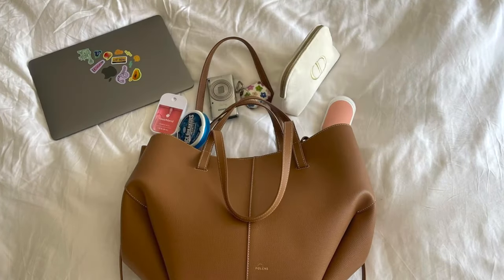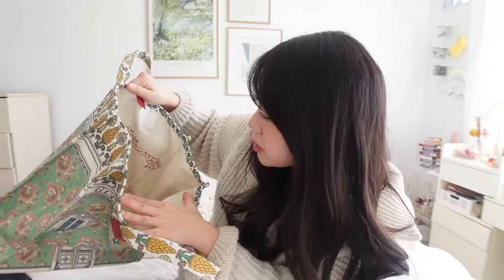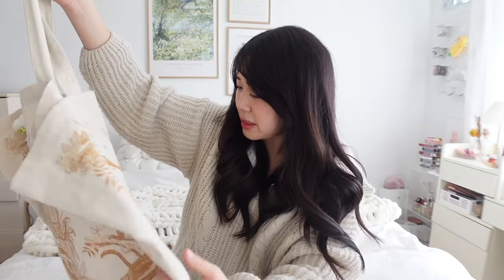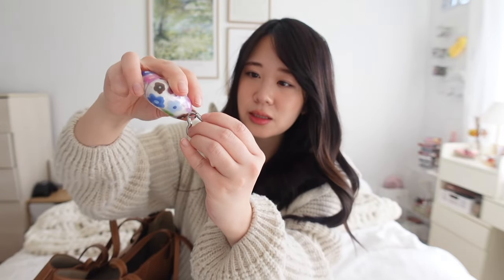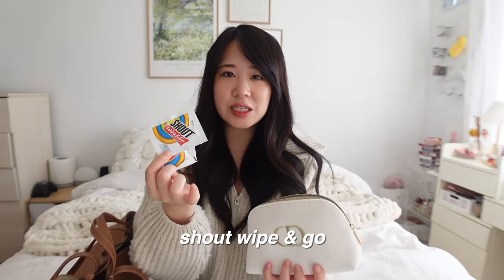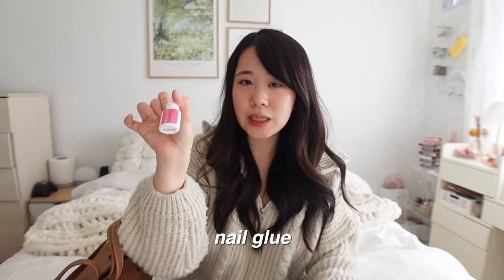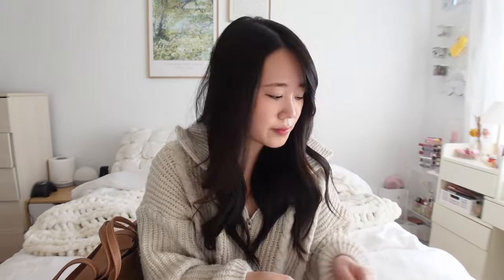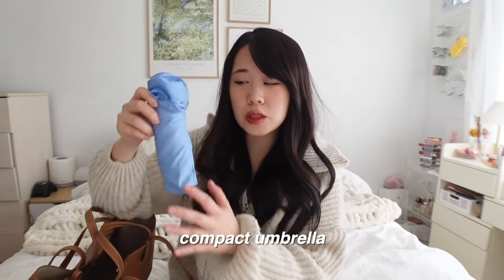whats in my EVERYDAY tote bag - things you didn't know you needed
hi hi! i am pausing a NYC vlog for this week because i'm bringing in a very old school youtube favorite - WHAT'S IN MY BAG!!! This is everything that I carry with me in my every day tote bag for work, featuring my new bb, the Polene Cyme bag. Full review on the tote coming soon, but until then, enjoy what I carry with me at all times 💗

❣️ essentials
» macbook pro 13"
» chanel card holder
» canon elph 180: ebay or secondhand

❣️ makeup pouch
» dior beauty & care set (comes with pouch, dior lip glow, and hand cream)
» numbering mirror: GWP
» shout wipe & go
» comb: free when I flew to korea LOL
» pocket tripod
» nail glue
» deluxe jo malone wood sage and seasalt perfume
» cloud shape box cutter
» tweezerman tweezers
» dr dennis gross infusions plump and repair lip treatment
» rom&nd glasting lip tint in "vintage ocean"
» tower 28 jelly lip gloss in xoxo
» paw paw ultimate red balm

❣️ random things
» compact umbrella
» touchland hand sanitizer
» iwalk portable charger
» electric hand warmer

00:00 Intro
00:41 fave totes
03:52 essentials
05:40 cosmetic pouch
11:42 random important things
13:59 closing